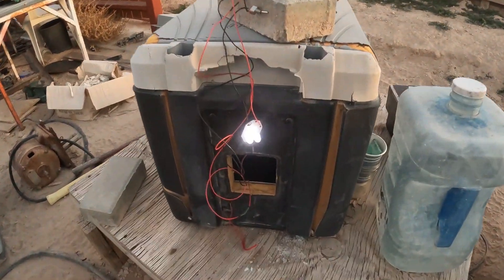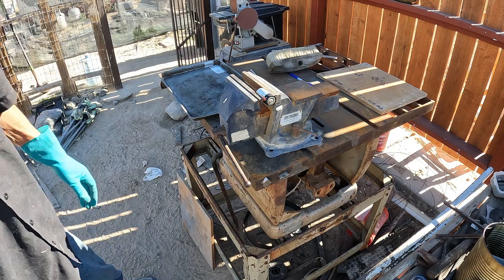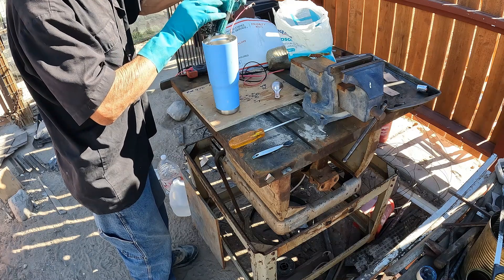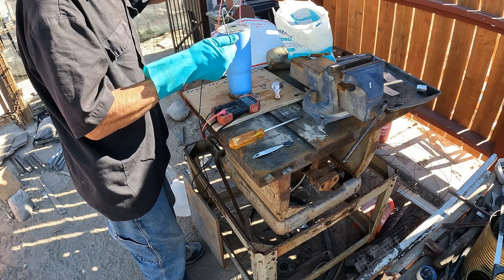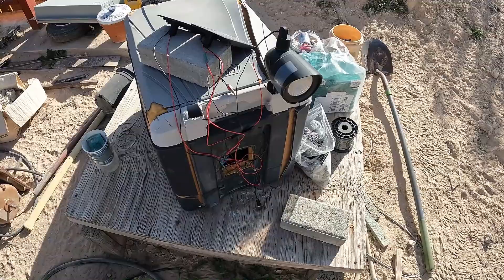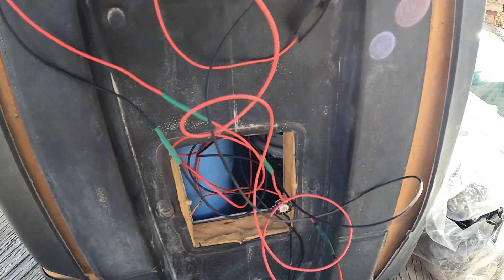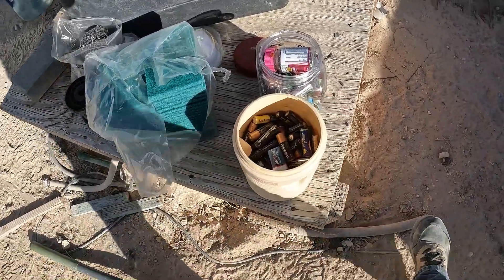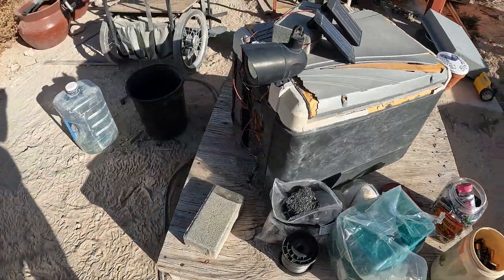138 Homemade Rechargeable Batteries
I really think I have stumbled onto a viable rechargeable battery. So far so good, I started out using copper foil and zinc foil, but they quickly deteriorated when I attempted to recharge them. So, I was literally about to throw it all out when I remembered buying some stainless-steel scouring pads to attempt making a super capacitor, I had seen on the Robert Murray-Smith YouTube channel. As a last resort I figured why not try it and to my surprise it works fantastic. I am still working out the bugs and there are a lot of variables to try but at this point I have a working prototype that is quite simple to produce. One gentleman commented and suggested trying some Iodine also. I haven`t tried that yet but I plan on it. I will be building a 12-volt set up next and if I think it is viable, I may attempt a 24-volt set up and connect them to my home system.